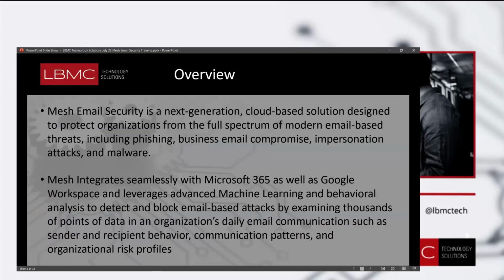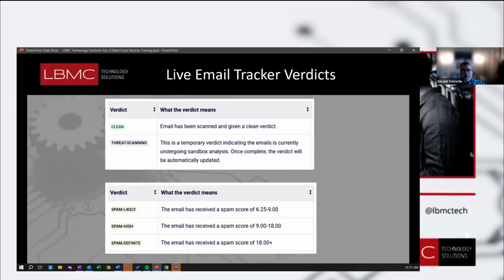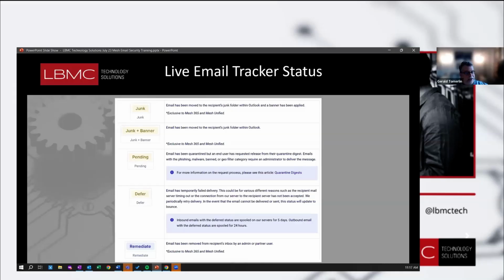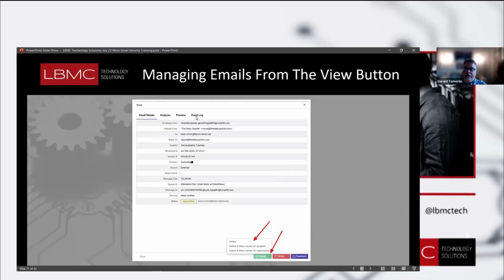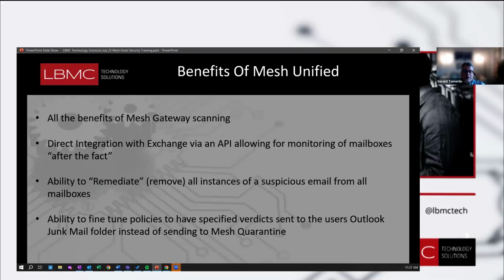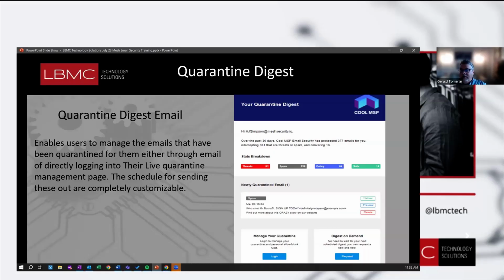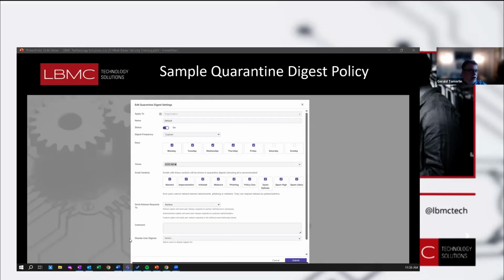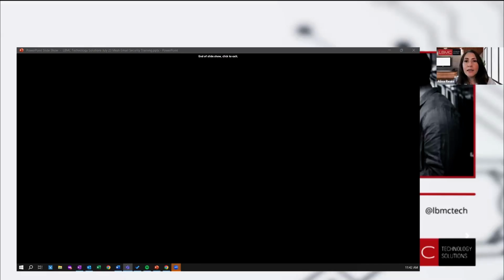Mesh Email Security Training | Build Better IT Leaders Series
Mesh Email Security Training | Build Better IT Leaders Series | LBMC Technology Solutions
In this installment of the Build Better IT Leaders series, LBMC Technology Solutions hosted a comprehensive training session focused on Mesh Email Security, a next-generation, cloud-based solution designed to protect organizations from modern email-based threats such as phishing, impersonation, and malware.

The session was led by Gerald Tomerlin, Network Engineer and Cybersecurity Specialist at LBMC Tech, who guided attendees through the powerful capabilities of Mesh. The training covered seamless integration with Microsoft 365 and Google Workspace, and how Mesh uses advanced machine learning and behavioral analysis to detect and block threats.

Participants explored key features including the Customer Dashboard, Live Email Tracker, and User Management Tools, with hands-on demonstrations of managing quarantined emails, customizing security policies, and enhancing impersonation detection through VIP tagging.

The webinar also introduced the benefits of Mesh Unified, showcasing its direct integration with Exchange, advanced remediation capabilities, and improved control over email filtering. Interactive polls throughout the session encouraged attendees to share their current challenges and preferences, making the experience both informative and engaging.

Whether you're an IT leader looking to strengthen your email security posture or exploring ways to reduce support load and improve visibility, this training offers actionable insights and tools to elevate your organization’s cybersecurity strategy.